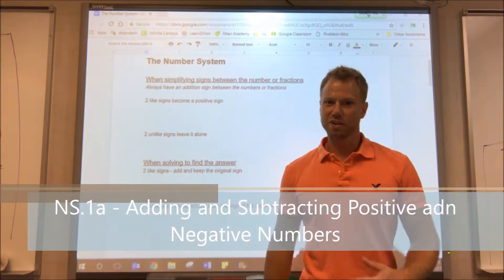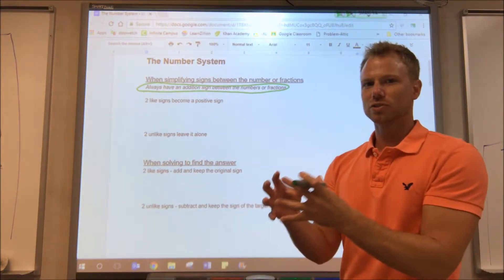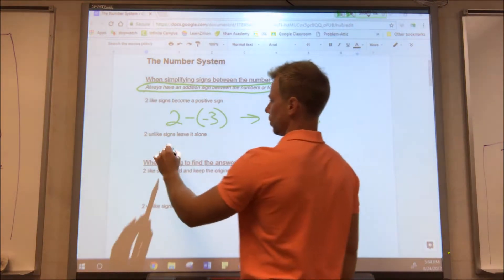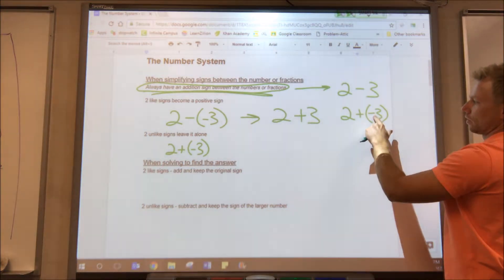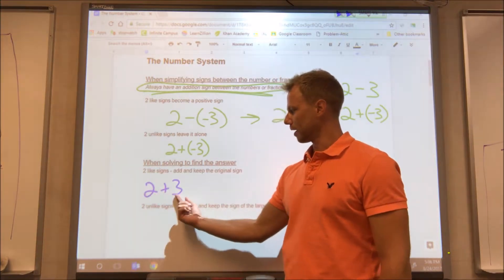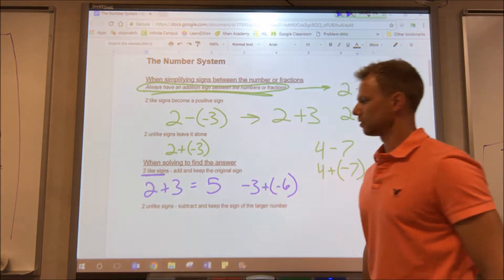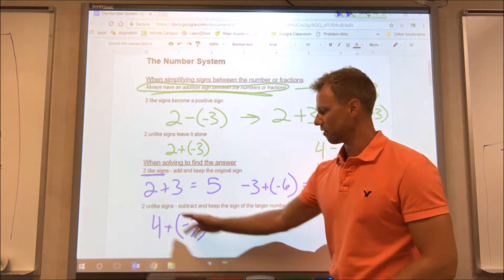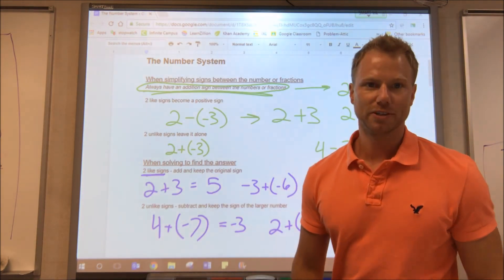NS 1a Instruction